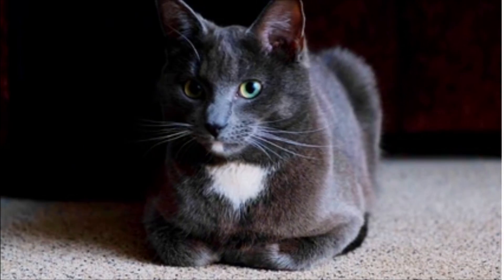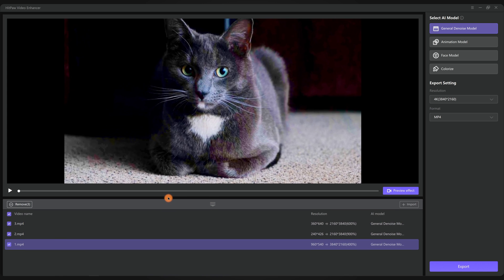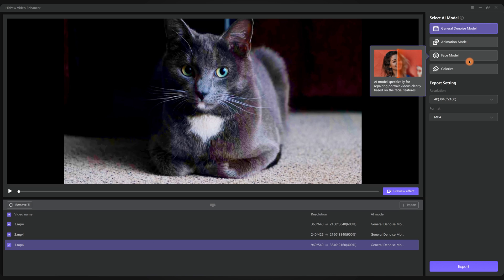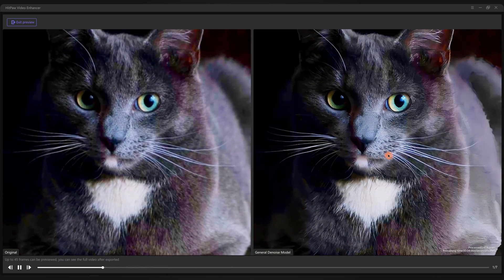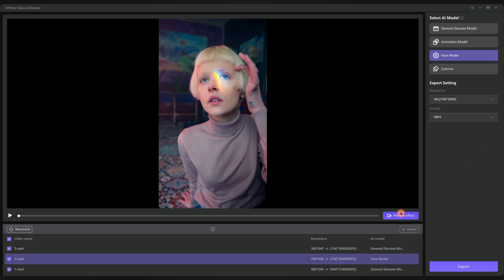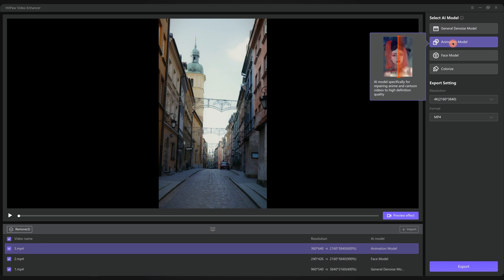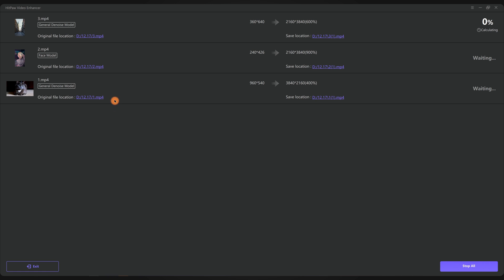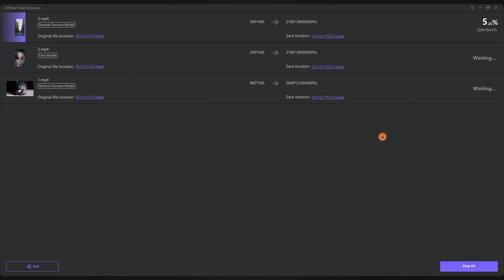How to UNBLUR A VIDEO Easily and Fast with HitPaw Video Enhancer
Looking for ways to unblur a video, you have come to the right place!

What can HitPaw Video Enhancer do:
🔸 Powered by trained AI, AI upscaling your video with only one click
🔸 Solution for low res videos, increase video resolution up to 8K
🔸 Provide best noise reduction for videos to get rid of unclarity
🔸 Exclusive designed AI for perfection of anime and human face videos